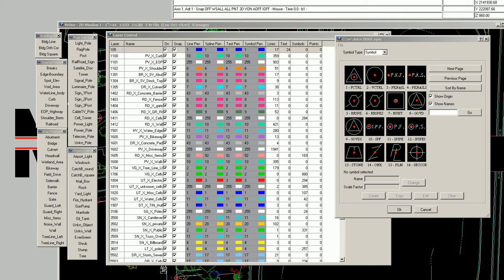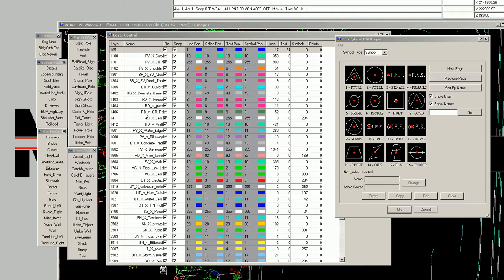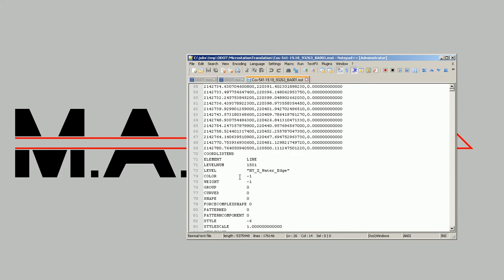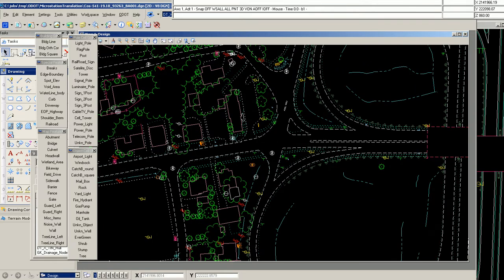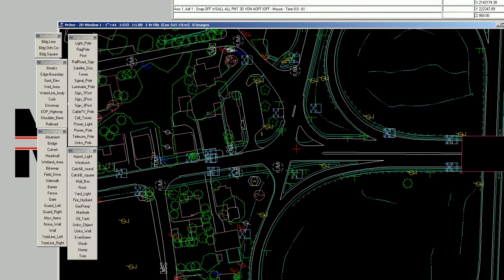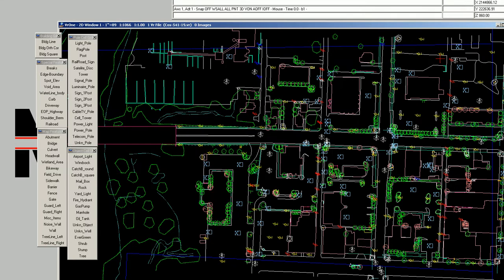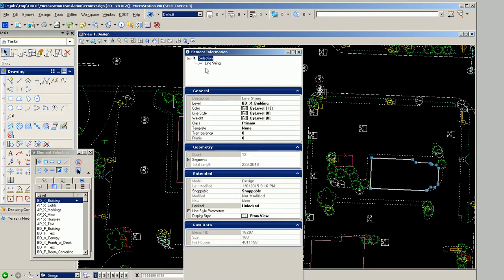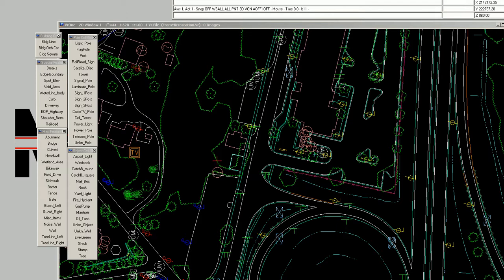Cardinal Systems VrOne to Microstation translation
Just some very basics for translating both ways.  This video only addresses the use case when you already have working cross reference parameter files.  The last parameter file read will be re-opened each time.  The first time you use it the "Load Parameters" button should be used to set the correct file name.